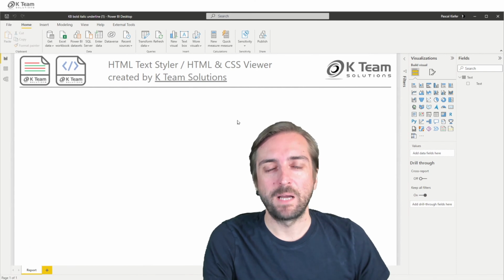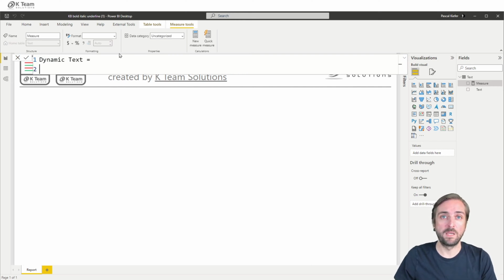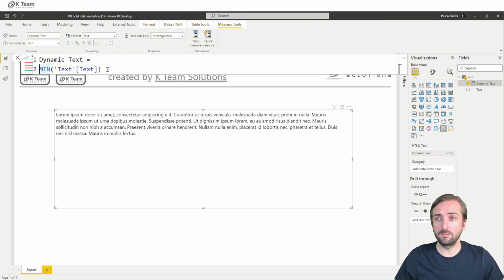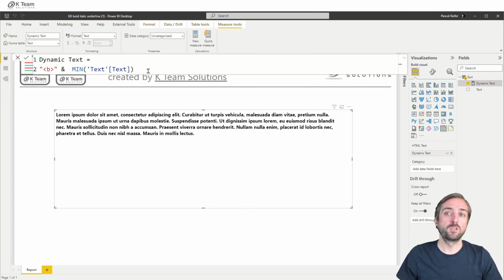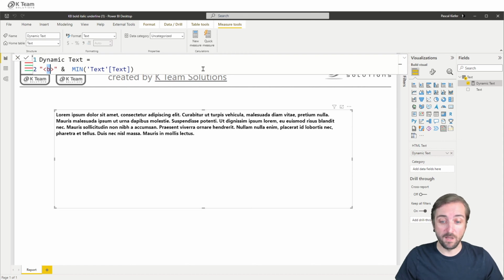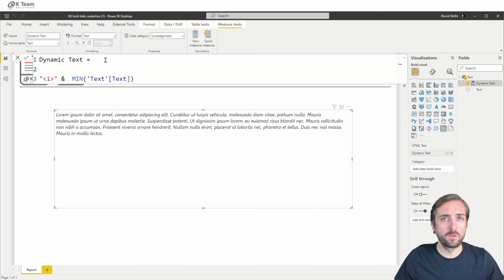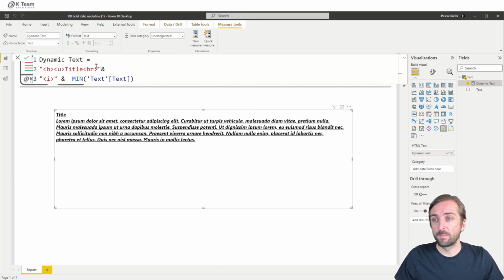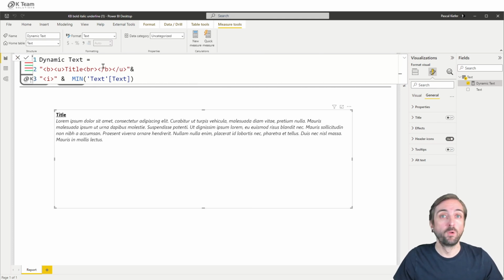Bold, italic, underlined or strikethrough text in Power BI? No problem! ✔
With the HTML VizCreator custom visual for Power BI, it is possible to dynamically and conditionally format text and values in various ways. With only a little bit of HTML and DAX, text can be highlighted in a way that the end-user straight away sees what's important. In this video, we explain some of the most common HTML tags.
Make sure to also watch our other videos because only the combination of skills you learn in the other videos will allow you to really improve your reports with our visuals.

The best starting points for our visuals are the sample reports which can be downloaded here:

1️⃣ The HTML VizCreator (Microsoft certified) is a must-have for anyone who wants to seriously improve the reports. It allows the user to create custom elements using HTML.
2️⃣ The HTML VizCreator Flex can be used to create all sorts of dynamic elements and is a great addition to any Power BI report. It is more powerful than the HTML VizCreator Cert, but not Microsoft certified
3️⃣ The Balance Sheet Visual is great to display a balance sheet in a way that even non-finance-experts easily understand it.